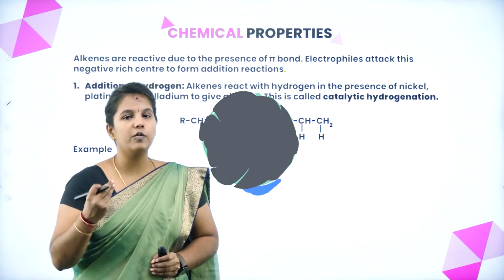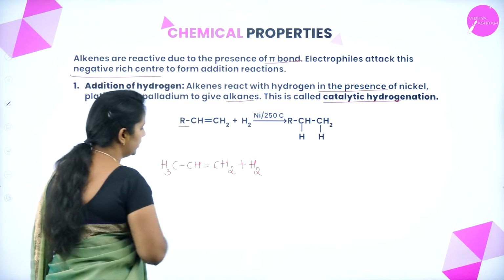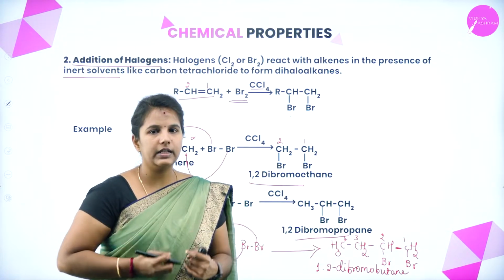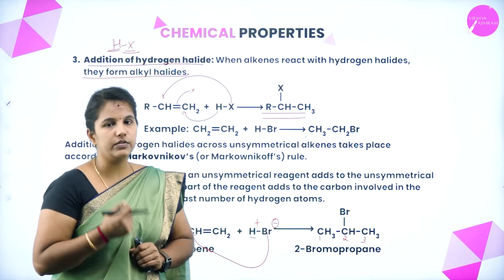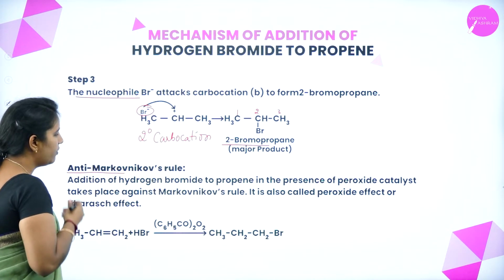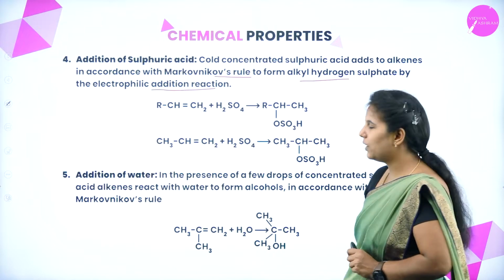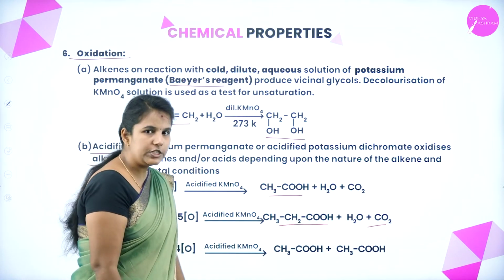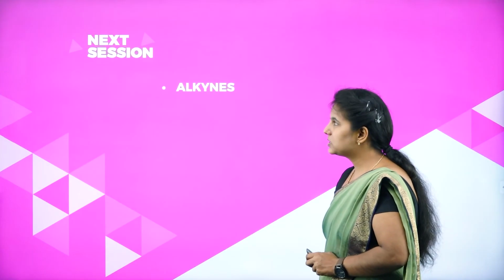DAY 40 | CHEMISTRY | I PUC | HYDROCARBONS | L4